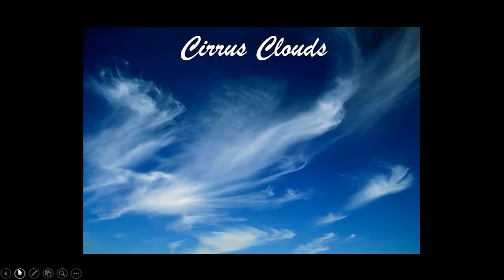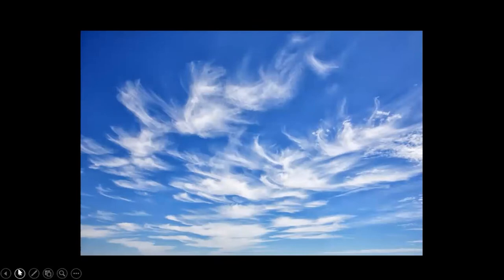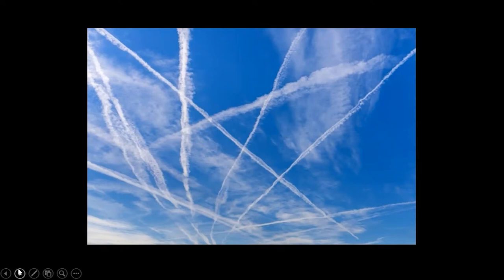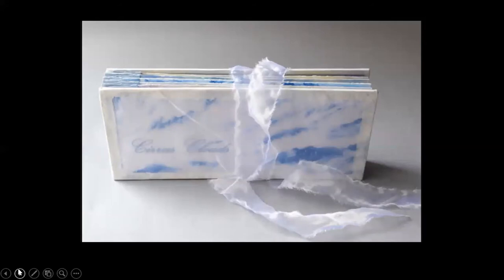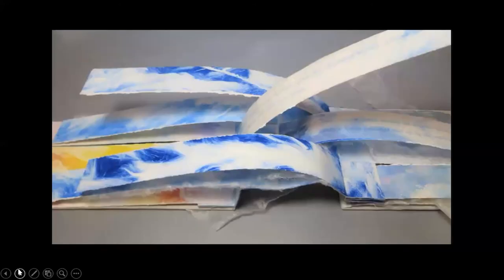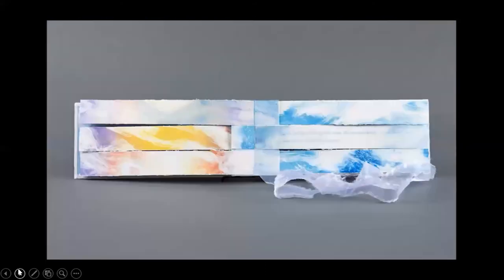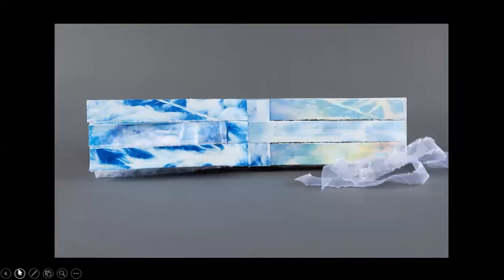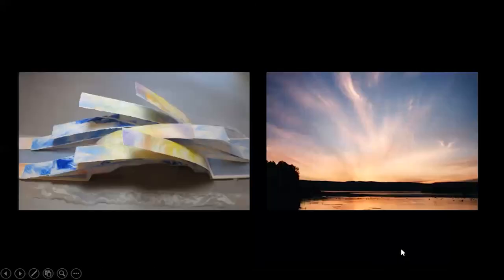Science Stories: Artist Susan Aurand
Susan Aurand, artist and Member of the Faculty, Emeritus from The Evergreen State College shows us her artist book about Cirrus Clouds and their role in climate change.